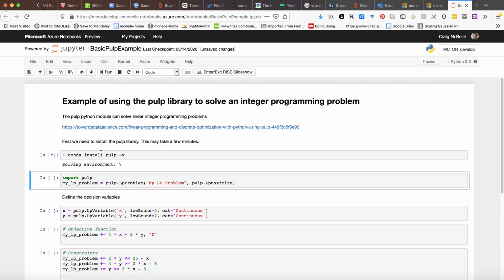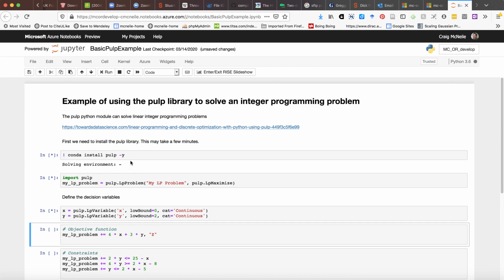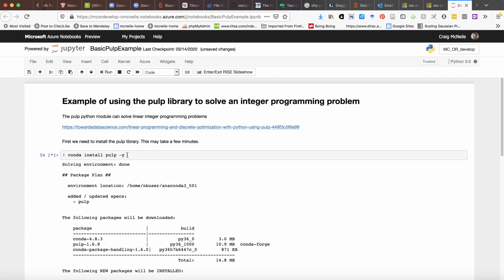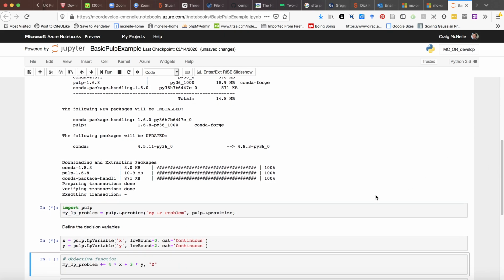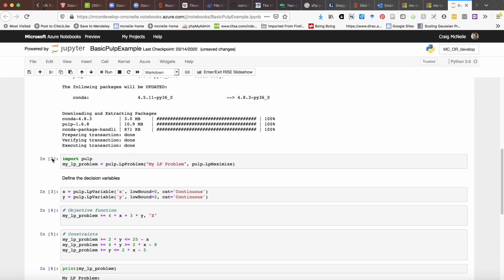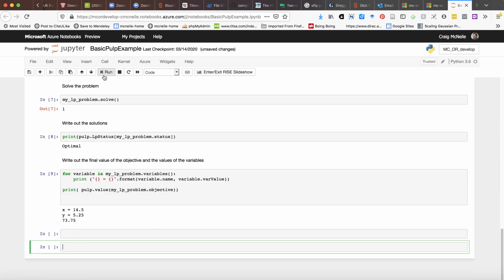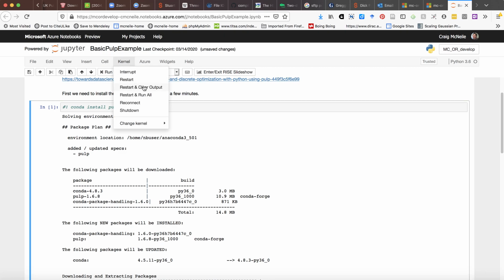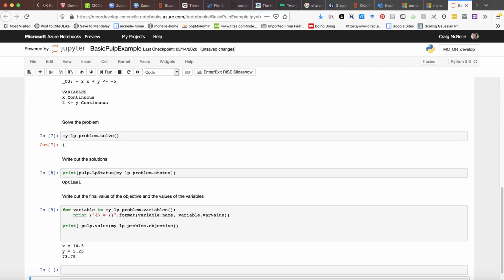Example of installing and using pulp on the Microsoft Azure